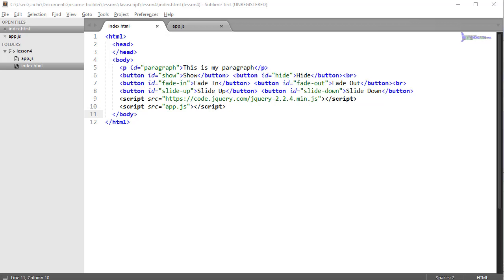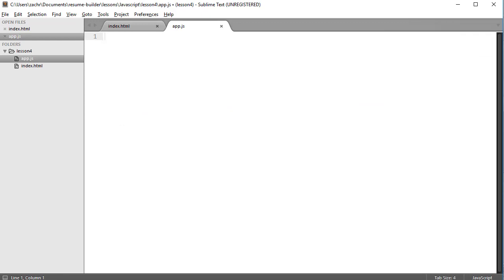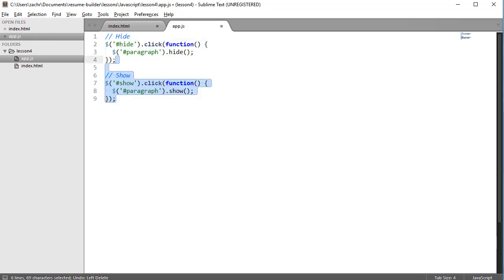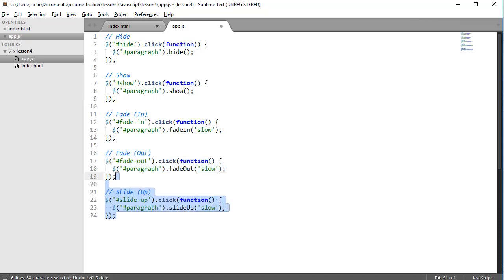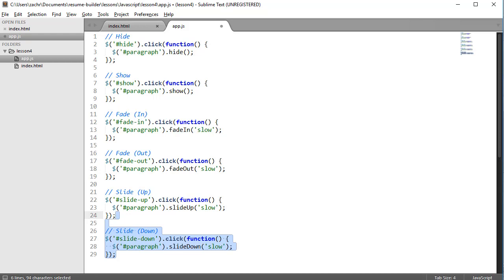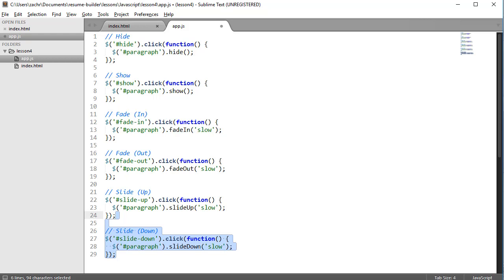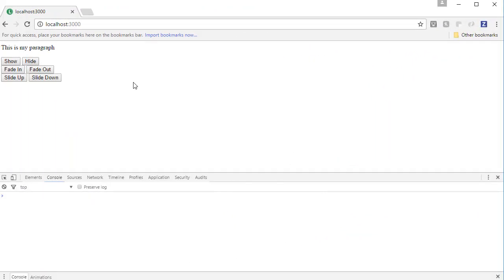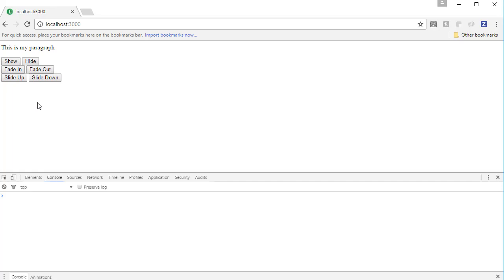jQuery Hide, Show, Fade, Slide